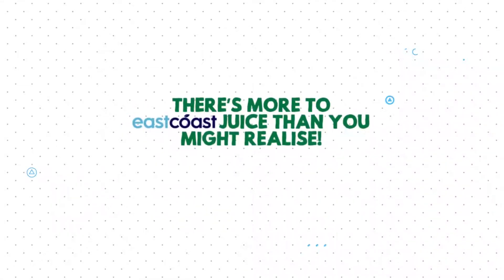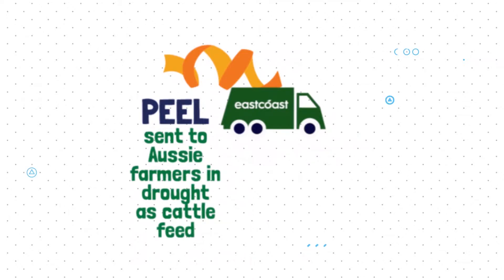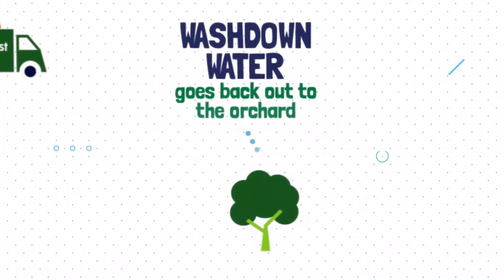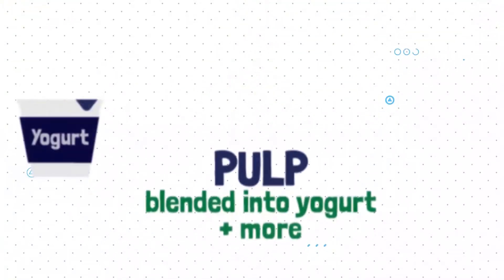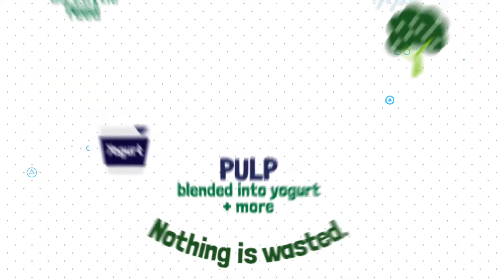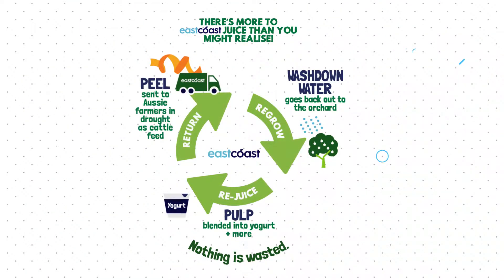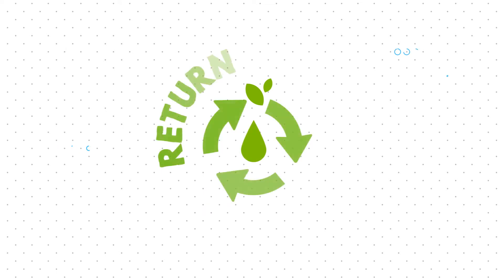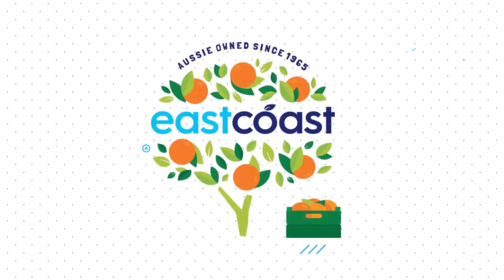Eastcoast - Return Regrow Re-juice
Eastcoast Beverages, from our family to yours.

Our Story:

The little seeds of Eastcoast Foods & Beverages started to grow in 1965 when Salvatore Lentini picked and packed fresh fruit from his Central Coast orchards to supply to Australia's famous Flemington Markets. Years later, when the Australian government removed tariffs on imported juice concentrate, it became less profitable to produce juice derived solely from fresh fruit.

That's when Salvatore's three sons, Sam, Mick and Frank Lentini, saw an opportunity to create their own niche market by squeezing citrus fruit juice made entirely from 100% fresh fruit. Add to this the natural springs that flowed through their Central Coast property and bottled pure spring water wasn't far behind for this enthusiastic trio. Eastcoast Foods & Beverages was truly born.

Today, Eastcoast Foods & Beverages is a third generation Australian family business and includes Eastcoast Juices, Eastcoast Springs, Lentini Sparkling Mineral Water, Eastcoast Fruits and Eastcoast Contract Packing.

Now into their third generation, Eastcoast's mission is to create premium quality 100% Australian fresh fruit juices, fruit drinks and natural spring water while providing outstanding customer service. Employing more than 25 local Central Coast staff, they source and use Central Coast and wholly Australian produce in every part of the production process whenever possible.

Inspired by Grandfather Salvatore and blessed with pristine springs and bountiful orchards, his sons and grandchildren have continued to supply Australians with delicious fresh juices, Australian spring water, sparkling water and fresh fruit. Their business has grown through word of mouth and an excellent local reputation. Try Eastcoast Foods & Beverages' products and taste the difference!

Our Dream:

For our family to supply to your family with a diverse & unique range of Aussie made beverages

Our Plan:

Remain single source, family owned beverage company that continues to plant the seed, grow the tree, squeeze the fruit and deliver to you